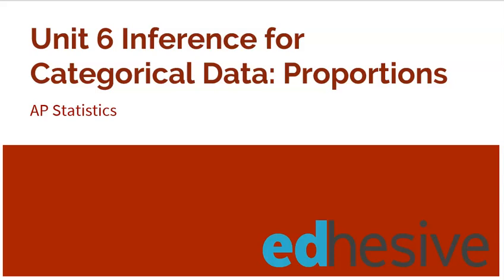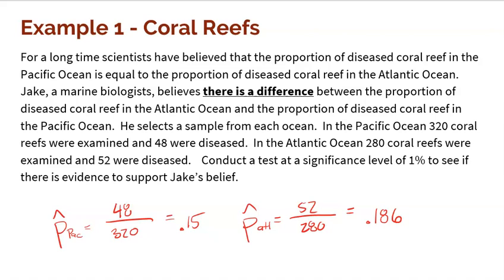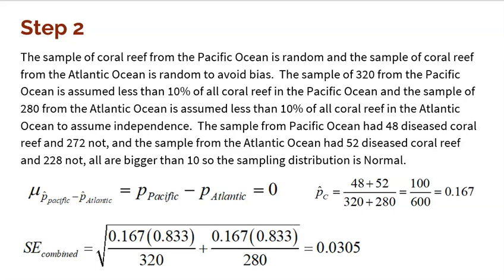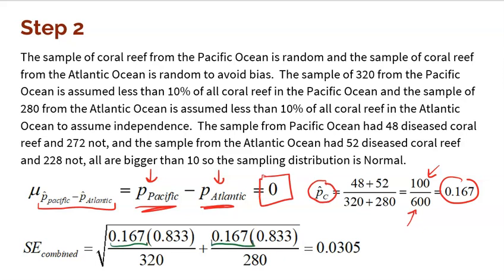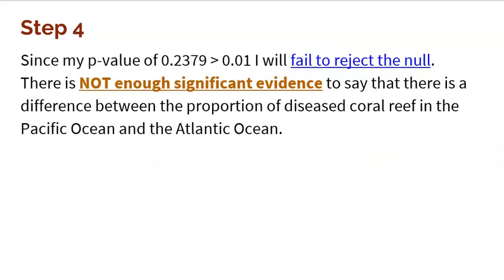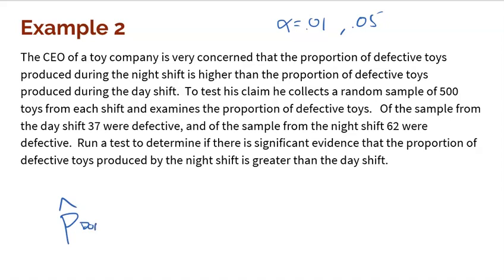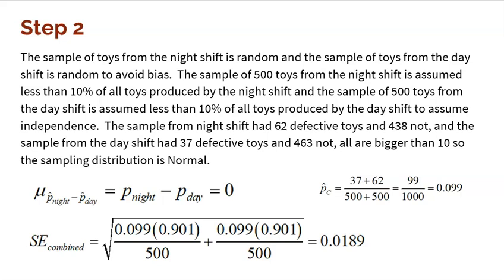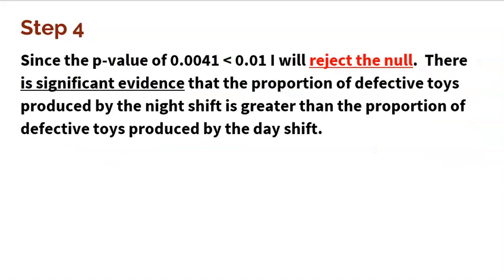AP Statistics: Carrying Out a Test for the Difference of Two Population Proportions